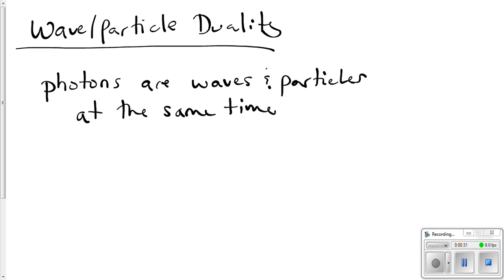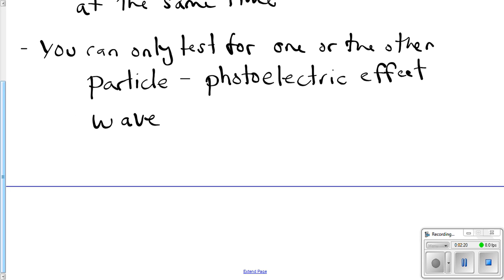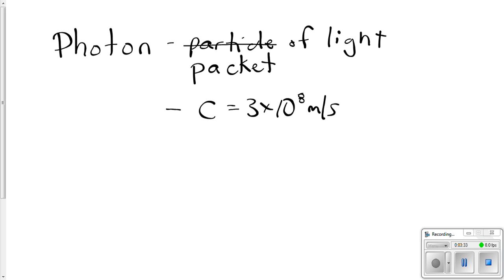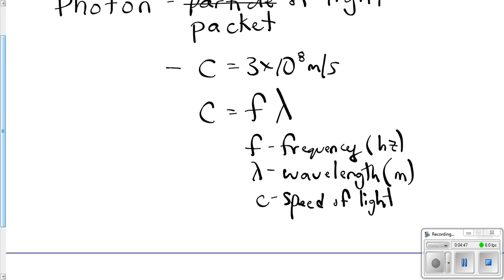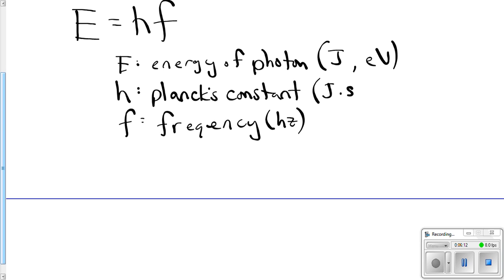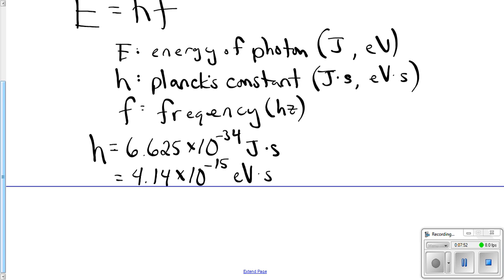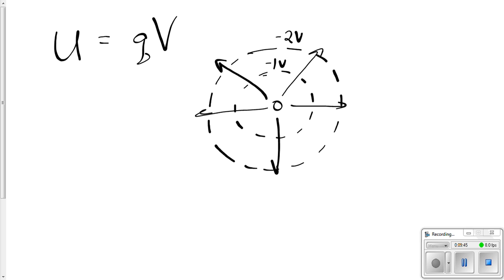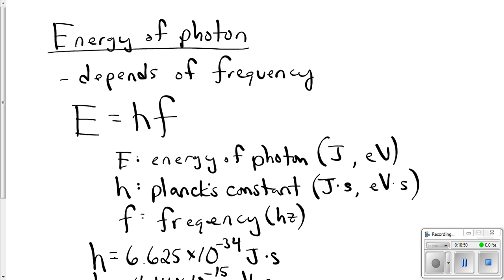Introduction to Photons